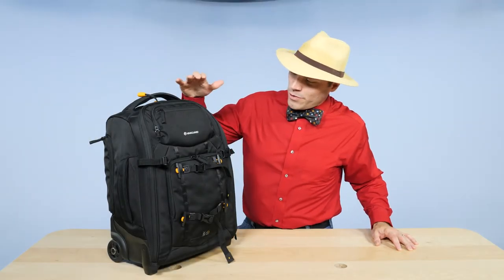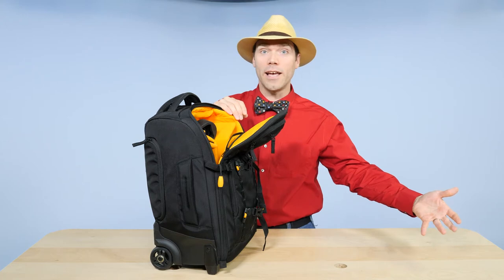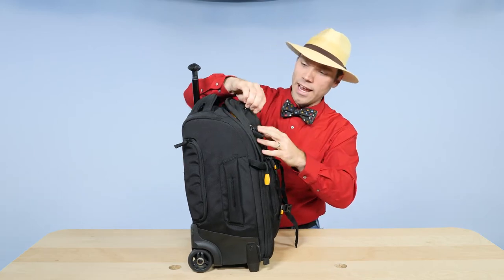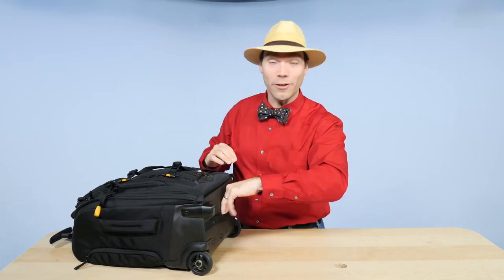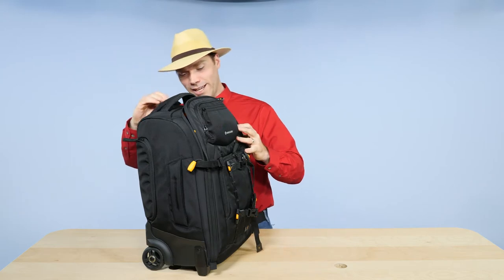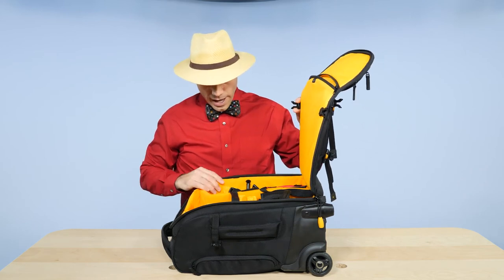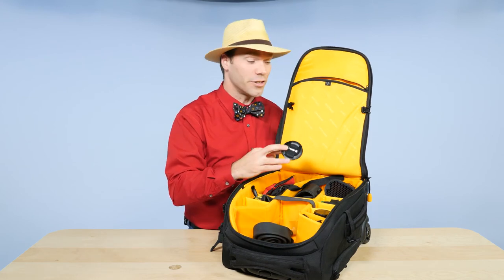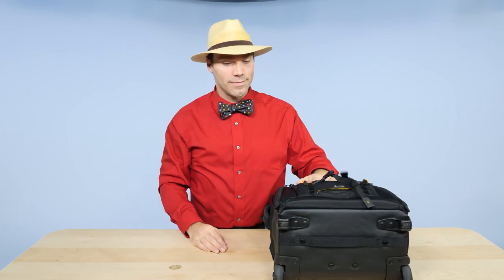Gear Review: Vanguard's Alta Fly 49T Rolling Camera Bag